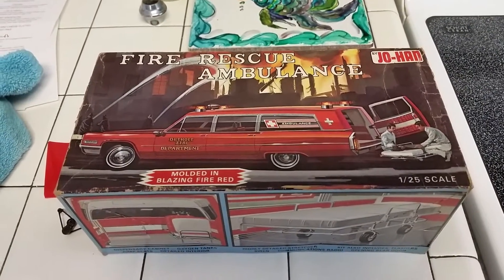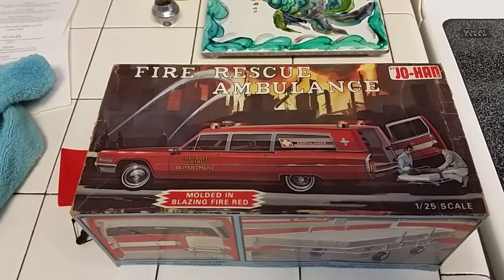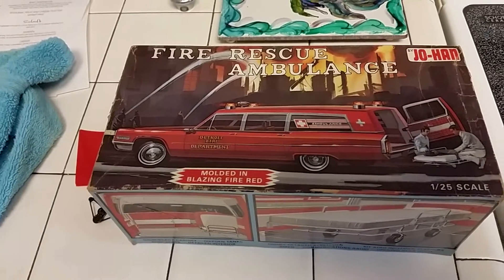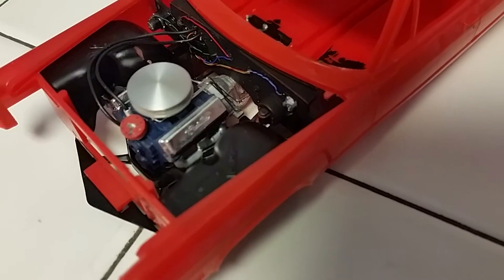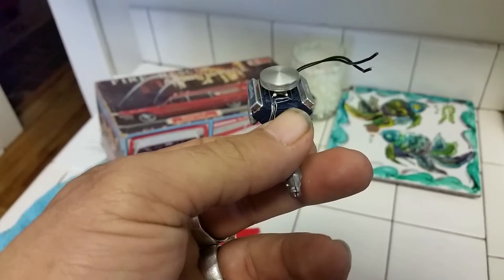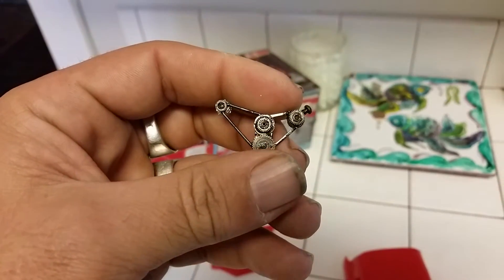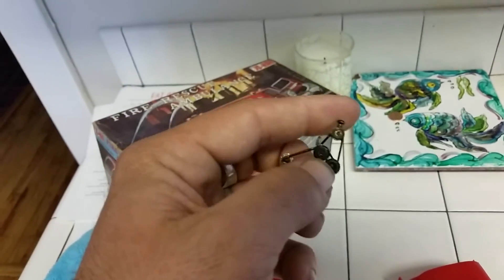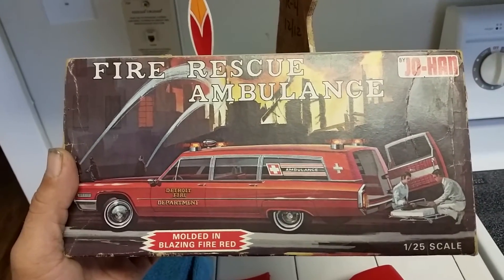, building the hthe johan you have all been asking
Building paint each kit replica of 121